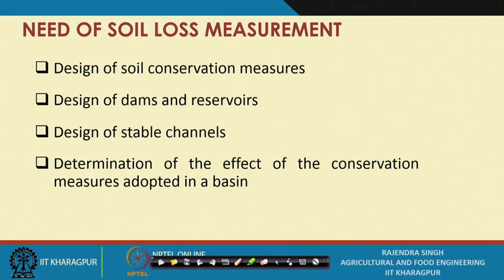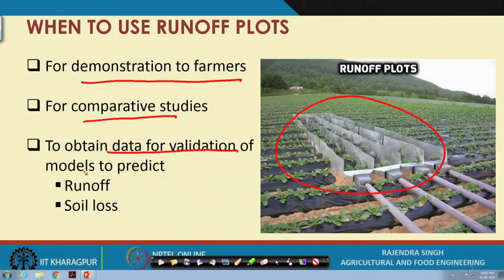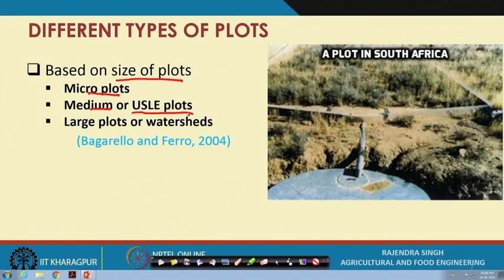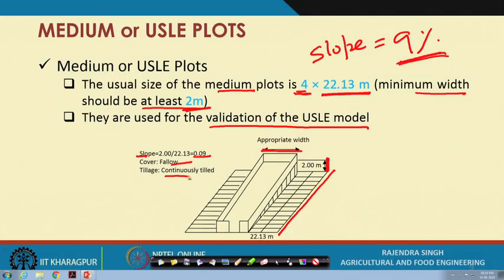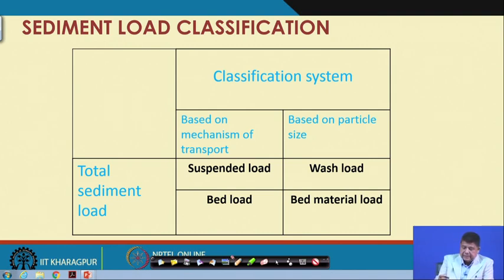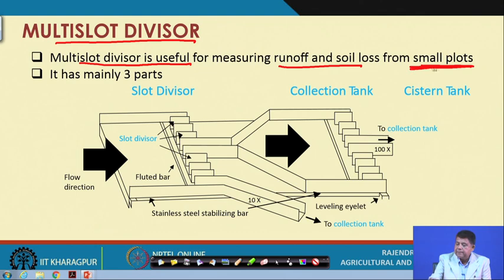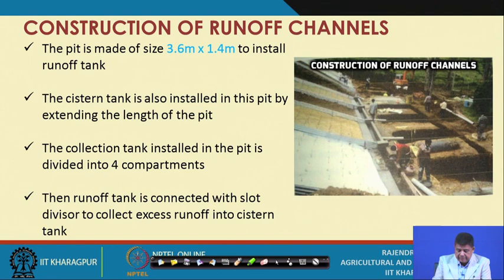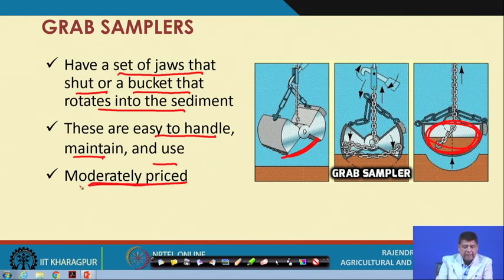Lecture 10: Soil loss measurement